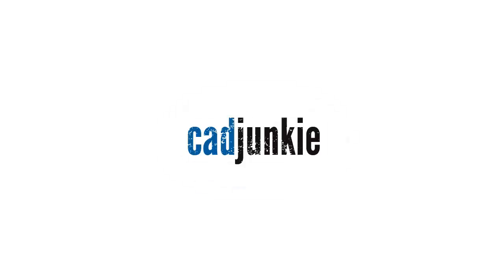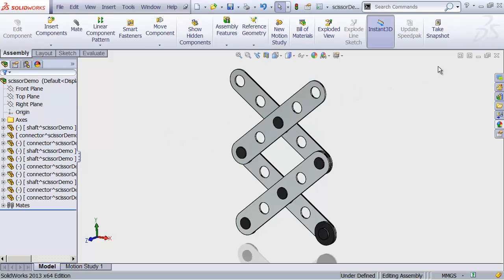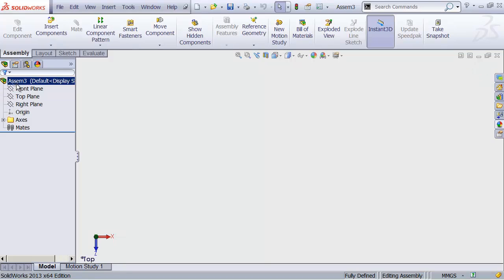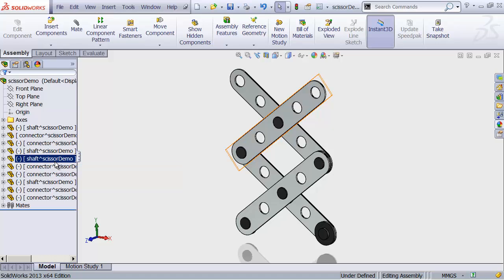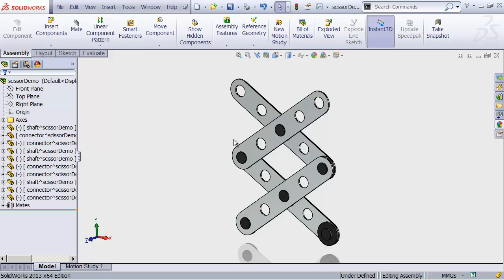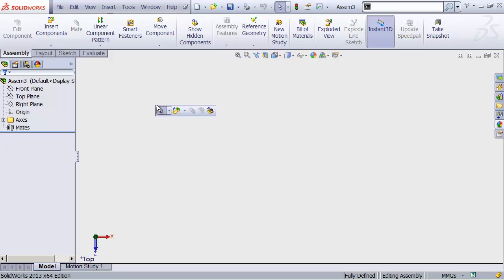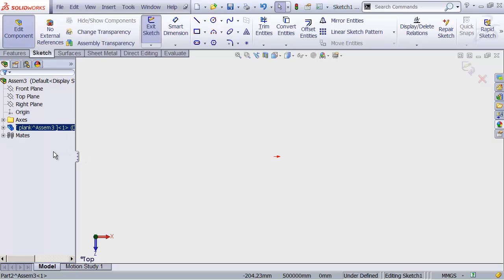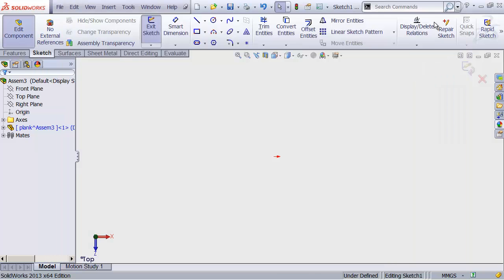SolidWorks 101: Intro (1/6)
So you want to learn SolidWorks and don't know where to start?! Start here! In this series, we'll be going over the basics of the SolidWorks interface, how to navigate effectively, building two simple parts, and finally...putting our parts together in a functional assembly. Let's get started already!

-Create a new assembly
-Overview of the Design Tree
-Differences between parts and assemblies
-Modifying units for a documents
-Add a new part to an assembly